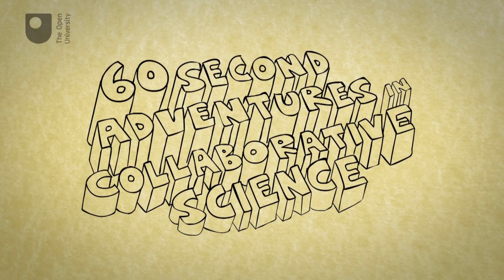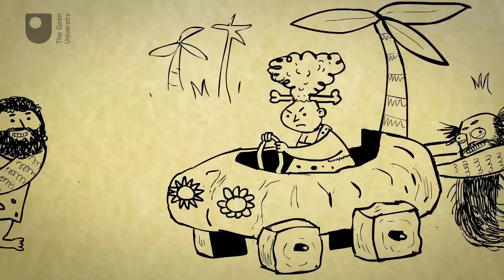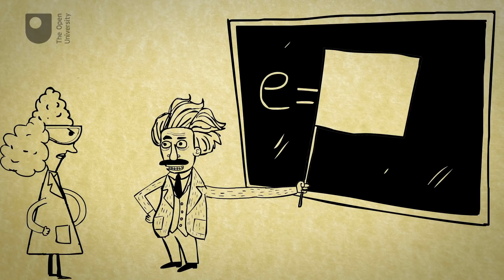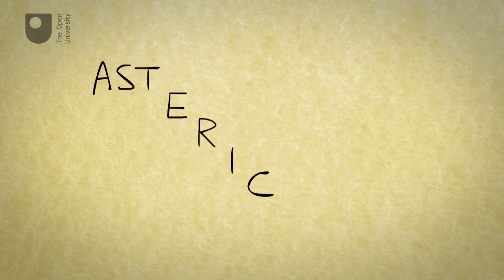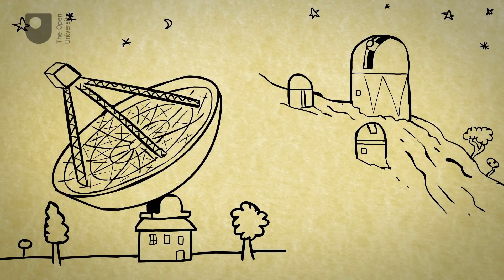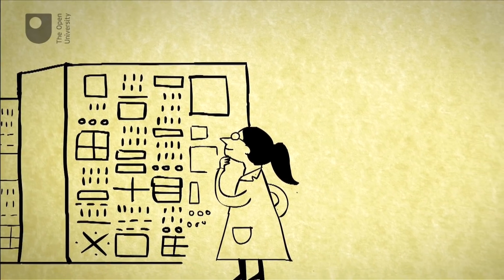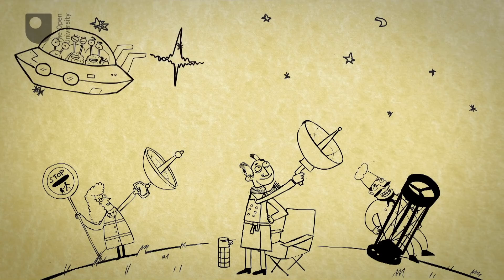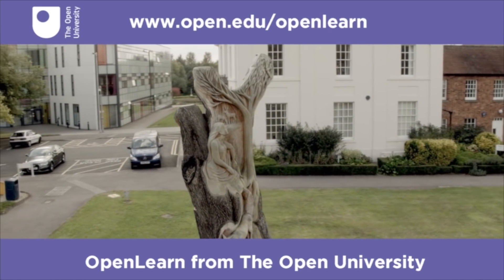60 second adventures in collaborative science with David Mitchell - Multi Messenger Science (3/3)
How do you become a scientist or contribute to a great discovery?

We’ve all heard of Einstein, Newton and Hawking but did you know that even people without a PhD with some complicated sounding title can play an integral role in exploring and understanding our world?

Citizen science gives everyone the opportunity to engage with cutting edge science and make a difference in the world, whether that be sifting through images from space, detecting intergalactic particles with your phone or investigating radio bursts.

In these 3 short animations narrated by David Mitchell we look at the ways the general public of all ages are contributing to scientific discoveries and show you ways in which you can also help out.